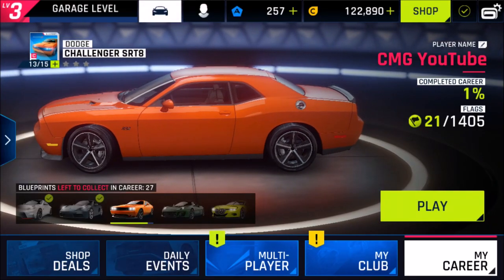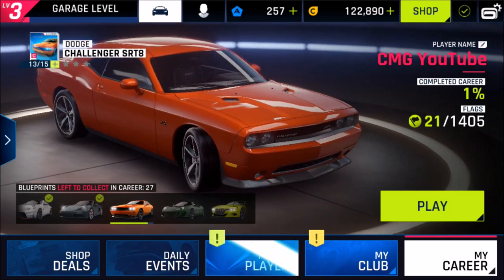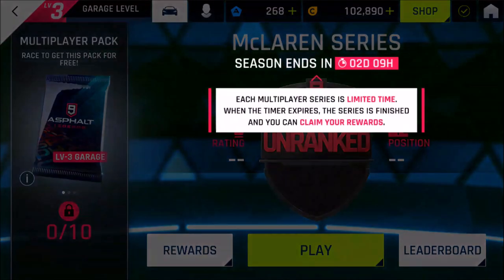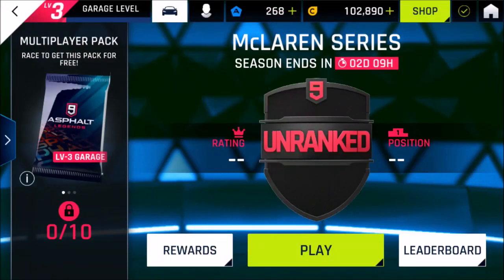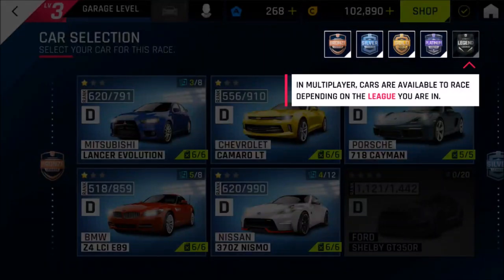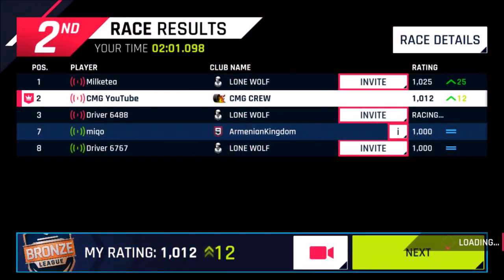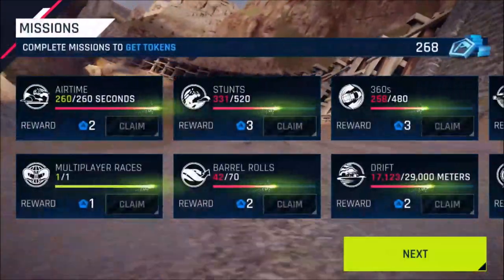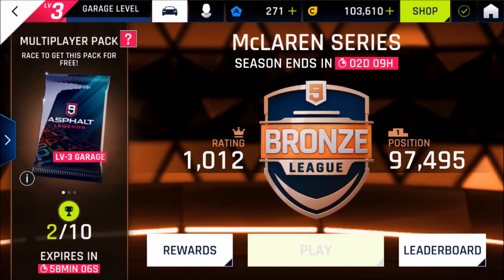MULTIPLAYER SEASON FIRST LOOK - Asphalt 9 Legends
► In which league are YOU right now?

Game Info:

Asphalt 9: Legends features a top roster of real hypercars for you to drive that is unlike that found in any other game, from renowned car manufacturers like Ferrari, Porsche, Lamborghini and W Motors. You’re free to pick the dream car you need and race across spectacular locations against rival speed machines around the world. Hit the fast track and leave your limits in the dust to become a Legend of the Track!